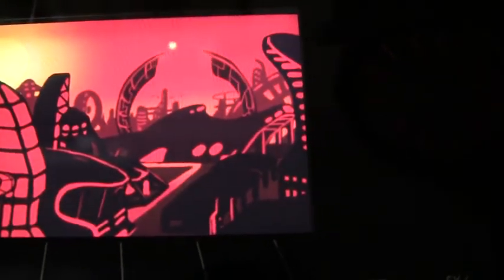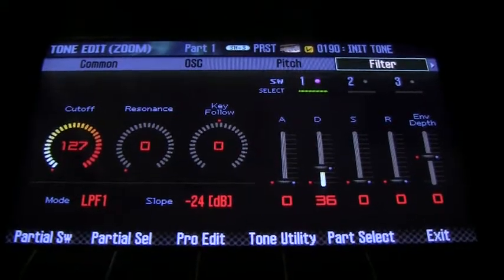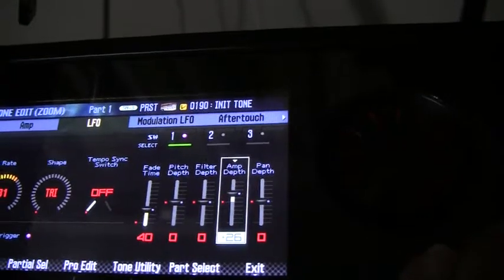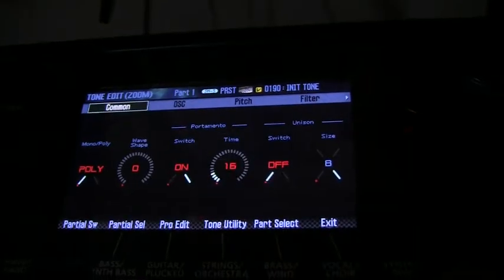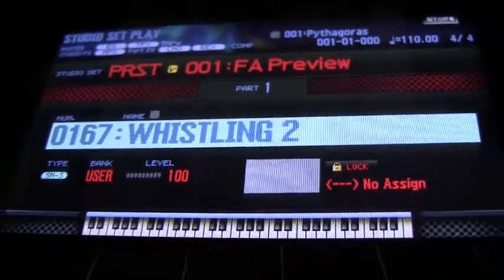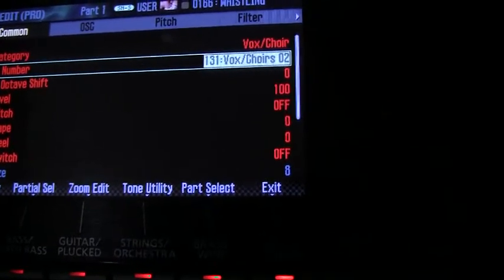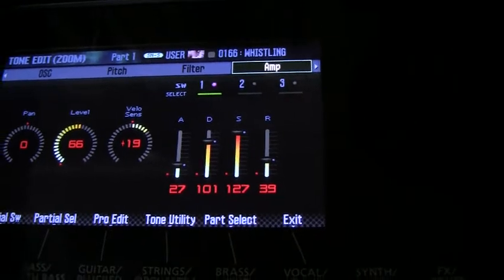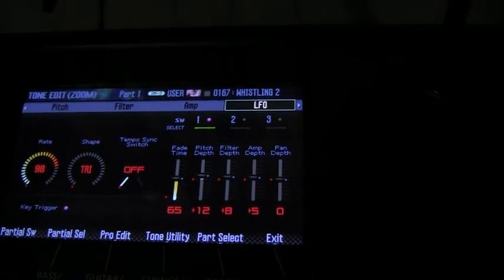Roland FA-06 - Programming NEW TONES - Whistling Voice from the VA engine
Program exciting new tones using the VA engine in the FA-06 (SN-S) also called 'supernatural' in the Roland literature